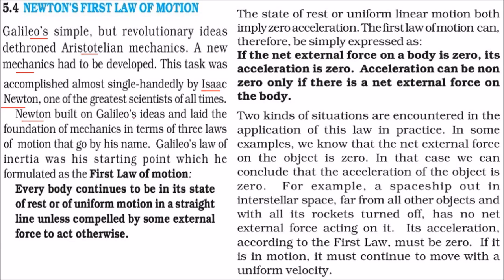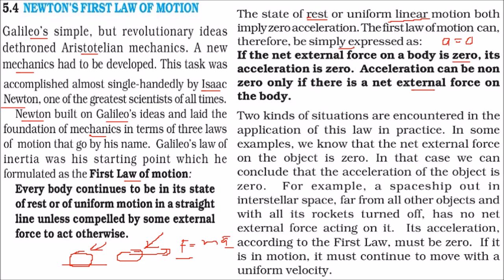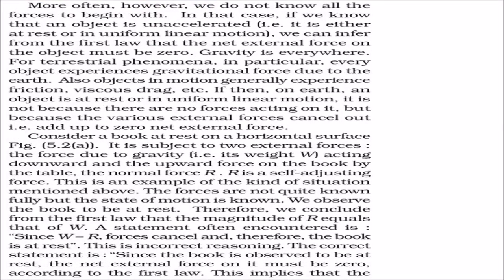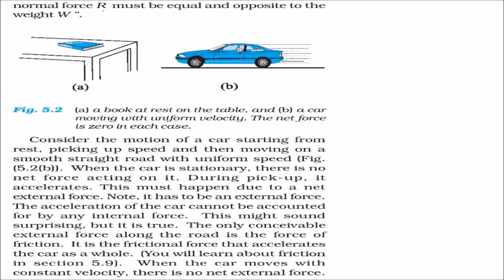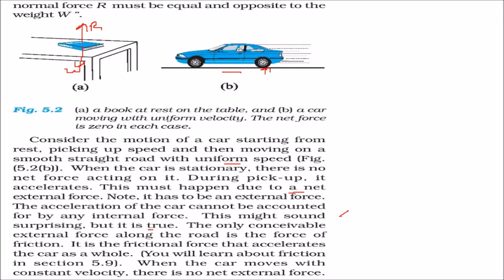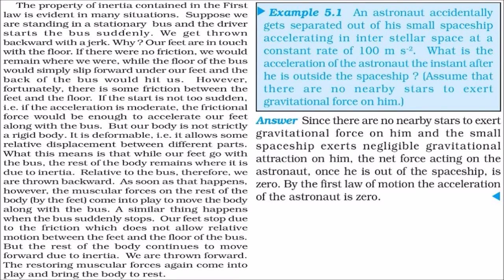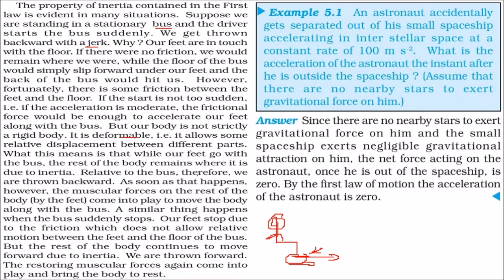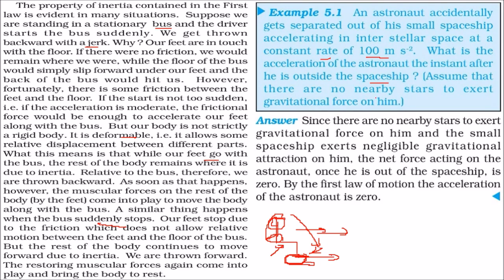What is Newton’s first law of motion